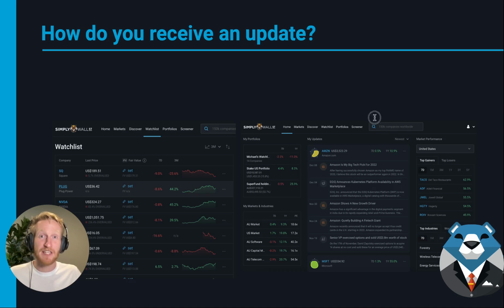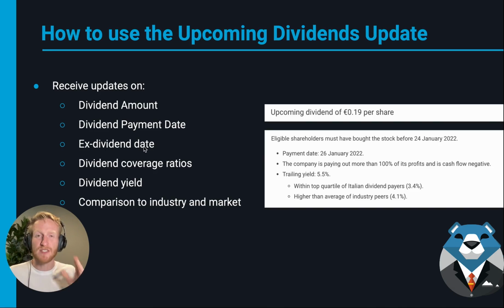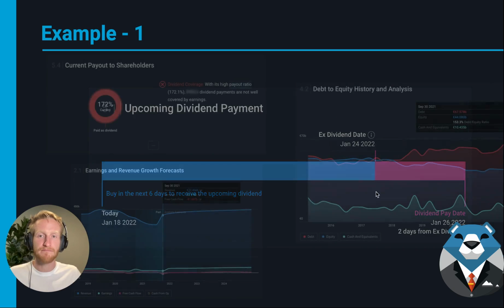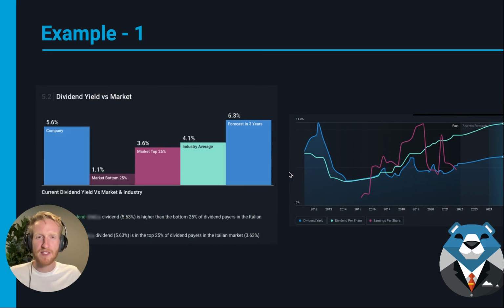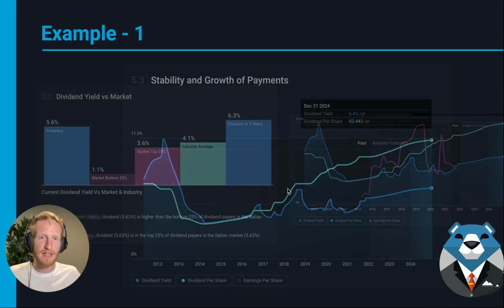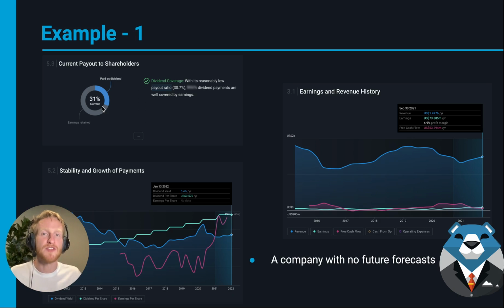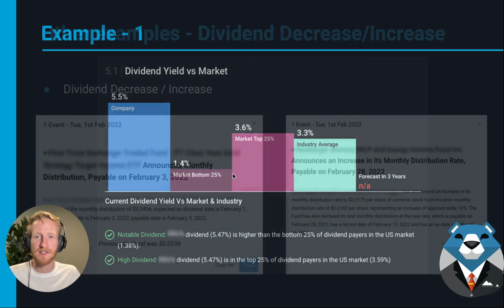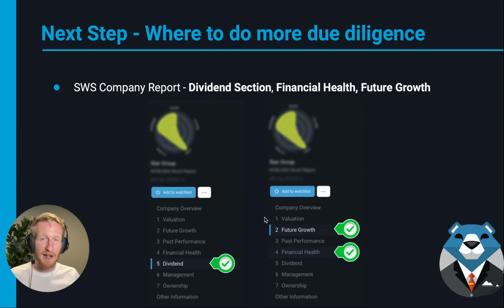Important Updates: Dividend Updates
In this video, you’ll learn what important updates are, why they’re so useful, and how to use the Dividend updates with some examples.

One of the most critical things to do when you own a stock or are watching a stock is to stay on top of the developments in the business. That’s why we’ve created “Important Updates”.

When you add a stock to your watchlist or portfolio, it becomes eligible to receive these important updates straight to your inbox. These updates range from earnings reports to insiders sales and they dramatically reduce the time required to find these kinds of insights.